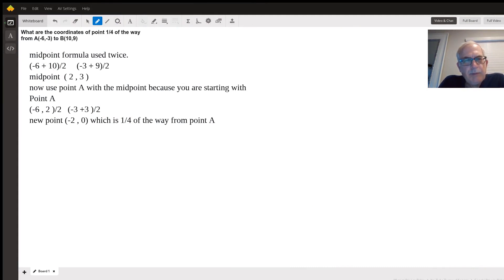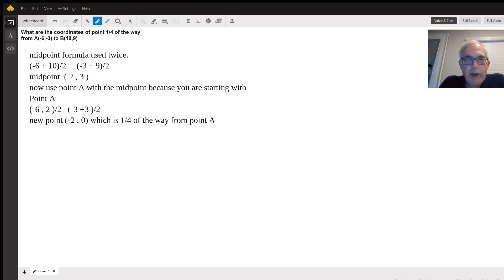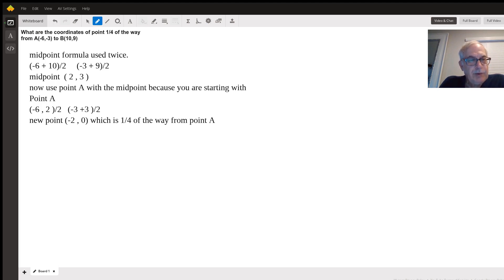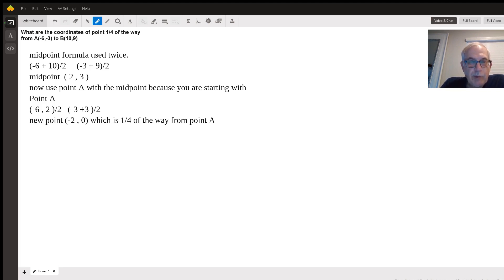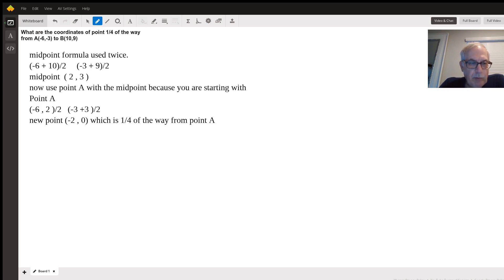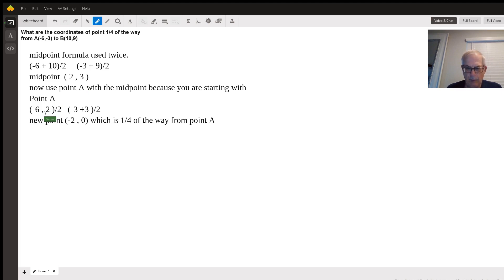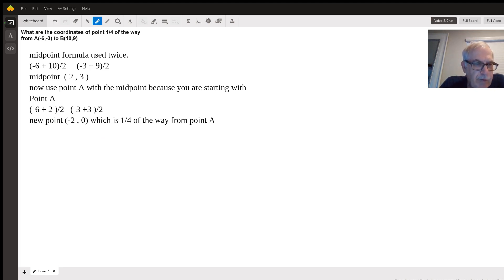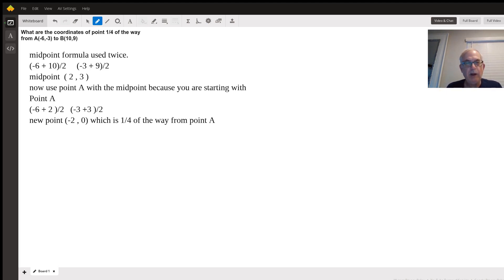Midpoint formula twice to find the point 1/4 of the segment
Question: What are the coordinates of point 1/4 of the way from A(-6,-3) to B(10,9)

Answered By:

Dennis S.